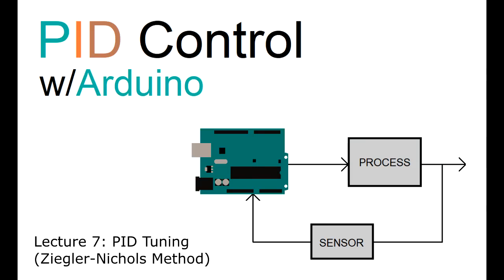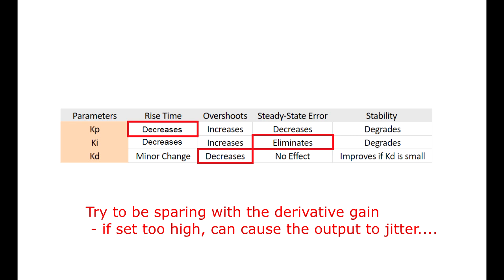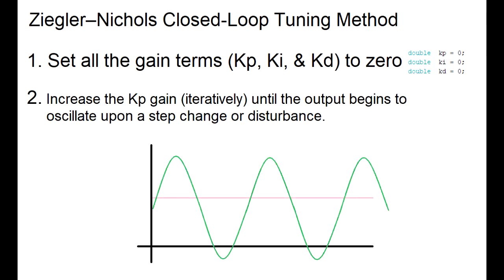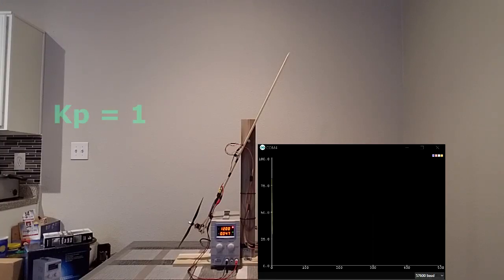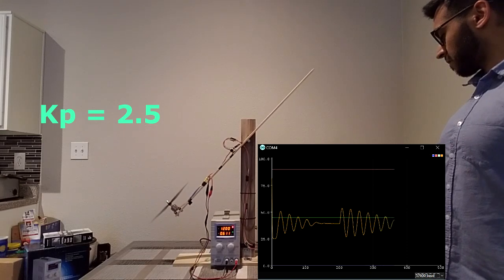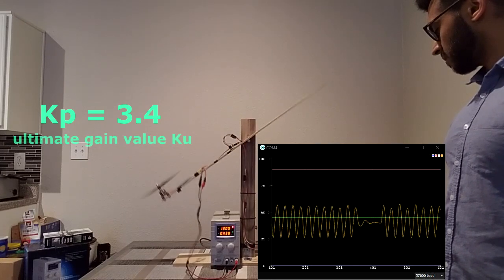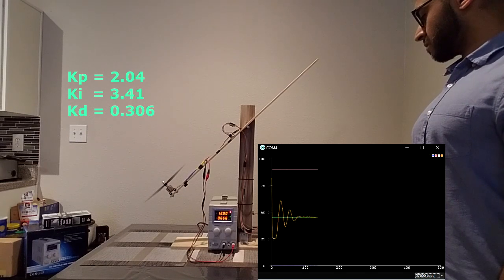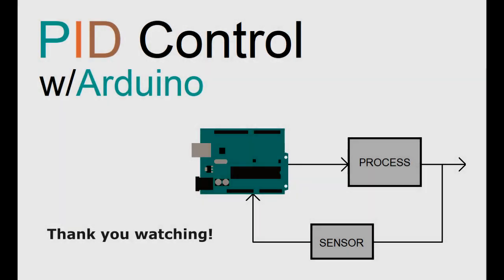PID Control with Arduino: Lecture 7 PID Tuning, Ziegler-Nichols Method (see description)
In this final lecture, I discuss how to obtain starting Kp, Ki, and Kd gain values using the Ziegler-Nichols method.